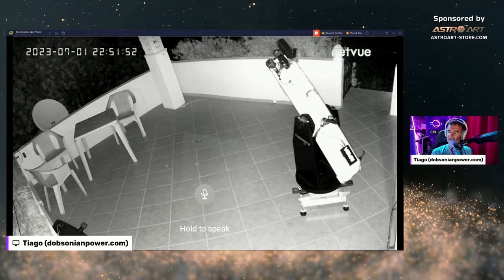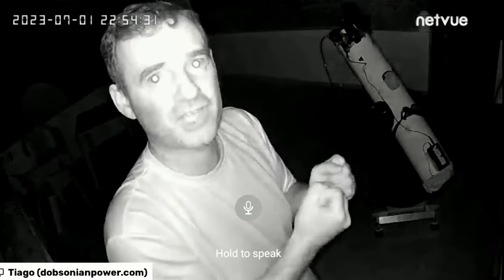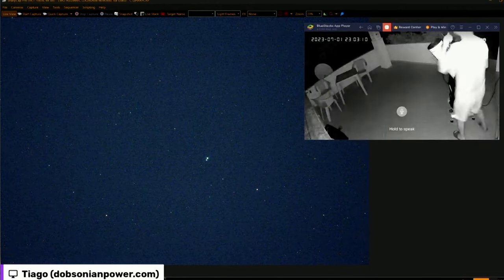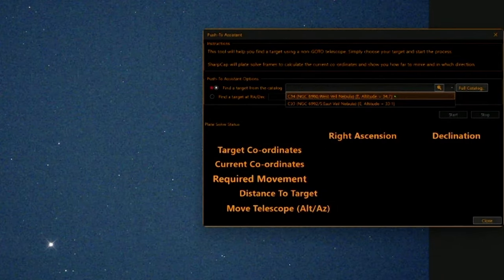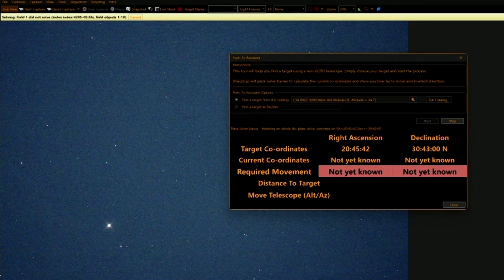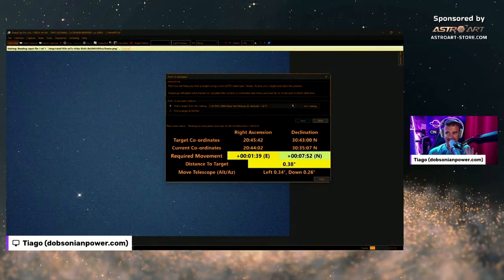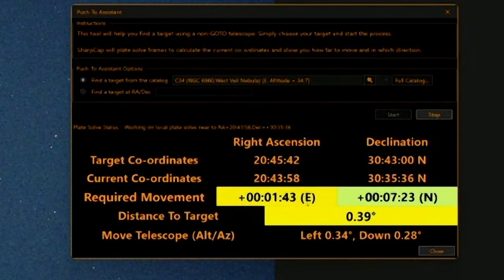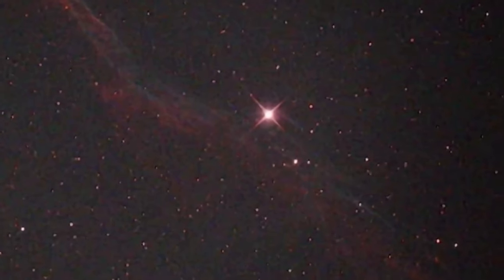NEW SharpCap GAME CHANGER Feature!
SharpCap software, popular to watch Deep Sky Objects, Planets, Milky Way and everything you can imagine in the night sky, just CRUSHED IT with this new feature, SUPER Useful, specially to dobsonian telescope owners. It changed everything!